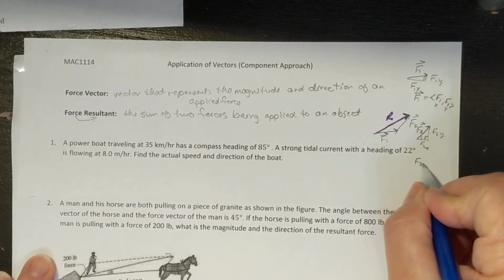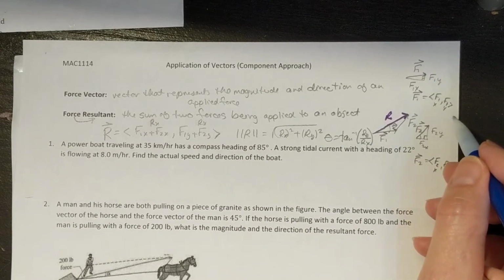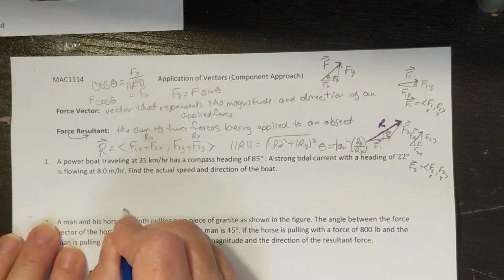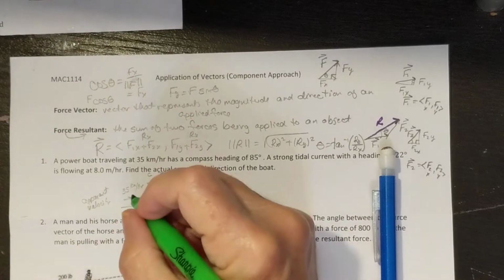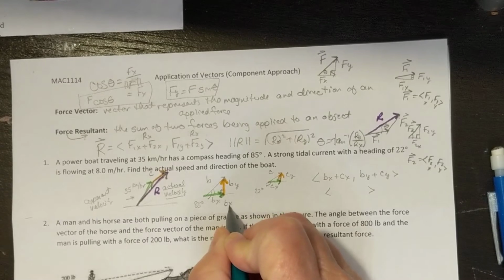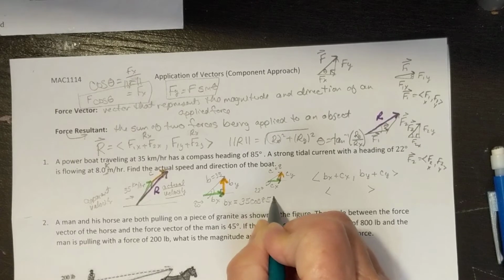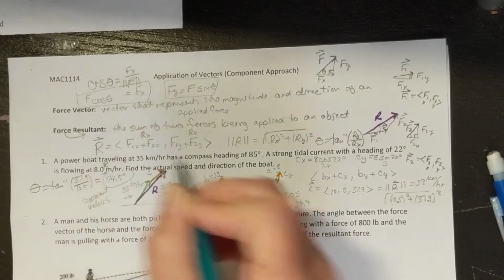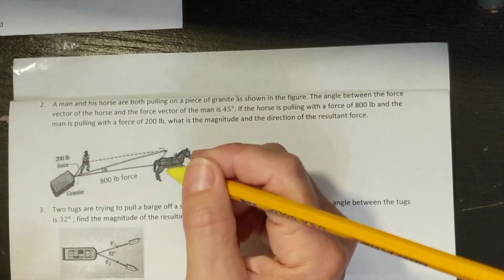Vector Components Part I